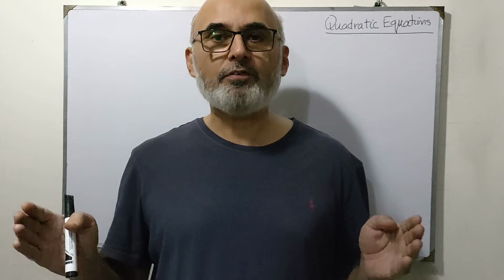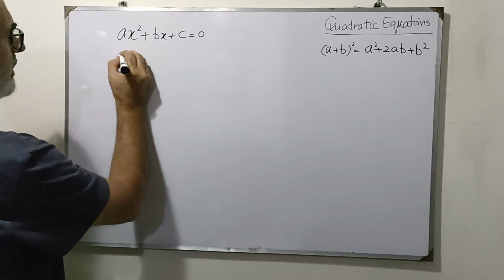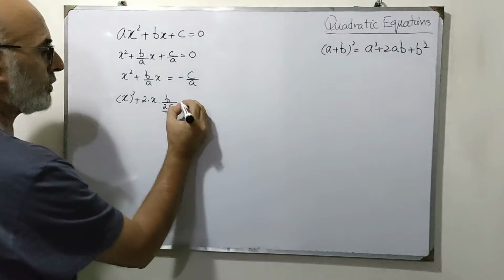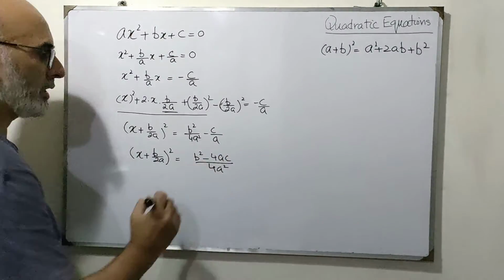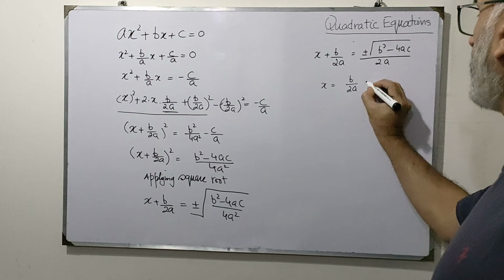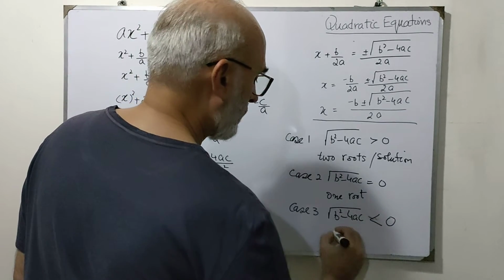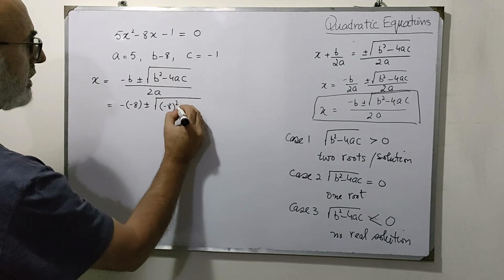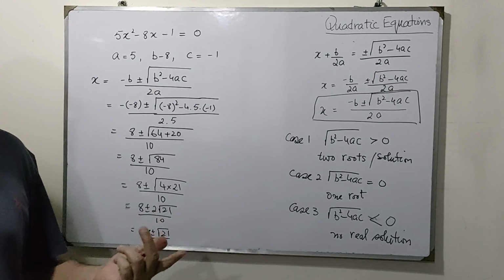Quadratic Equations Chapter 1 D3 (part 2)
Deriving and applying
quadratic formula